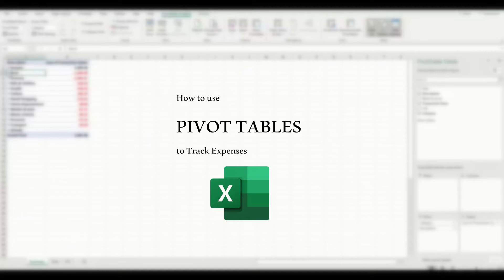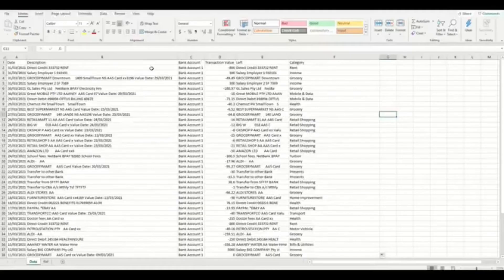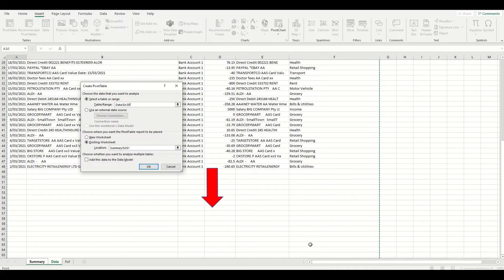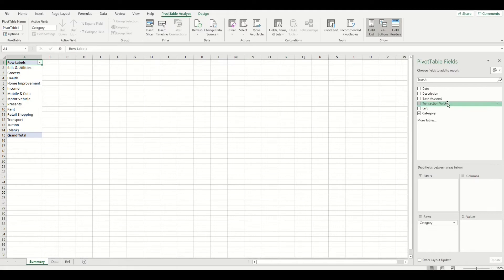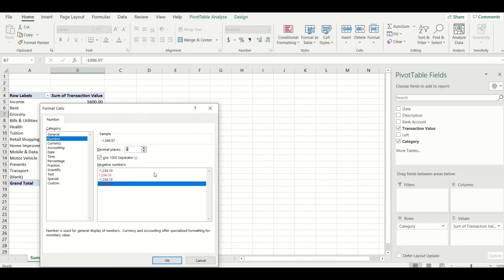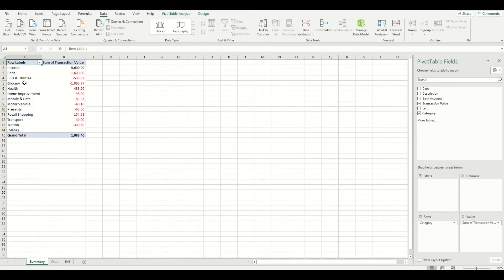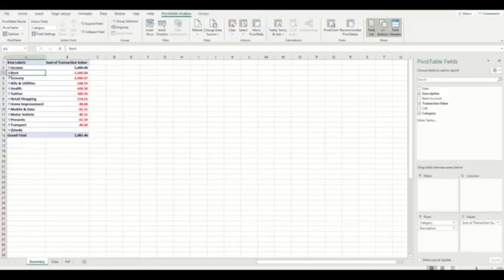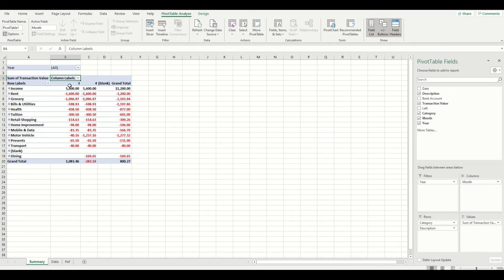Track Expenses by CATEGORY in Excel | SYNC with bank for FREE #3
Learn how to track expenses in Microsoft Excel automatically by using simple formulas and functions that follows on from my previous expense tracking tutorials.

This video will show you how to setup and use Pivot Tables in Microsoft Excel to help organise and analyse your income and expense for FREE, while maintaining your privacy of your home computer instead of uploading into the Cloud with an unknown App. Only an intermediate level of Microsoft Excel skills are required.

(BONUS When you signup using this link, the first 4 months of subscription are free if you choose to upgrade to advanced plan and I may get a small my commission at no extra cost to you, so we both win!)

CHAPTERS
00:00 Intro
00:40 Add headings to data
01:55 Select range
02:57 Adding fields
03:38 Format values
06:16 Add description
07:20 Common error message with Pivot Tables and how to fix it

Adding a Pivot Table to your exported bank transactions follows on my from video showing you how to automatically add categories to your expenses using common formulas and also opening a CSV file exported from your bank into Excel. I have included links below to these videos.